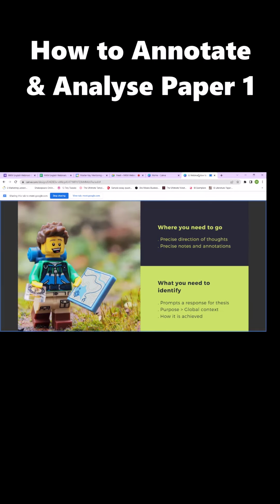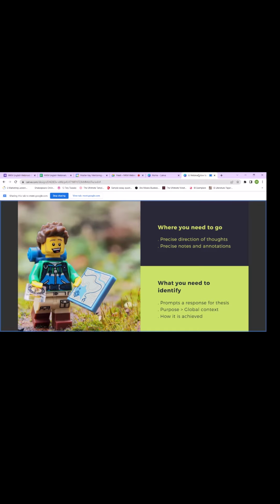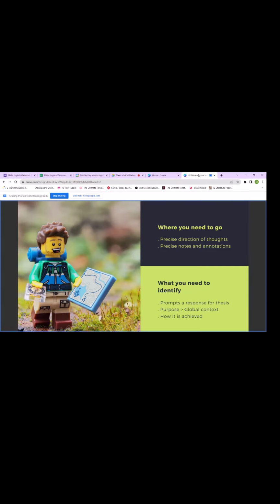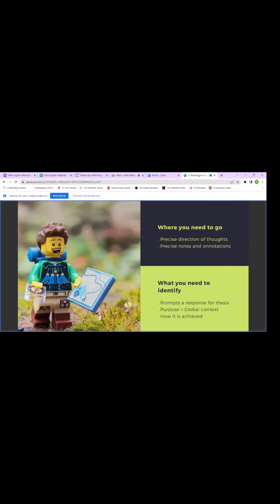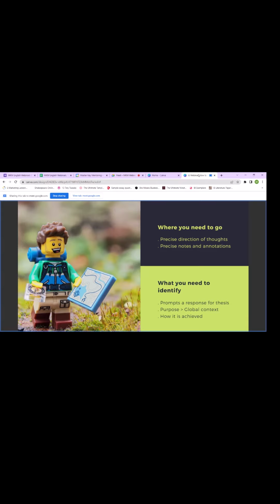How to Plan Paper 1 | IB Lang & Lit Shorts